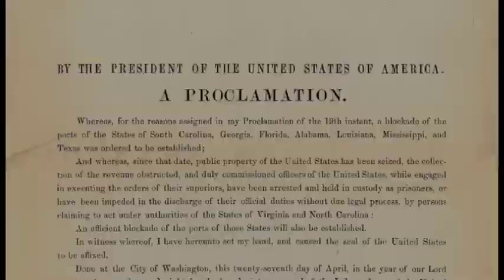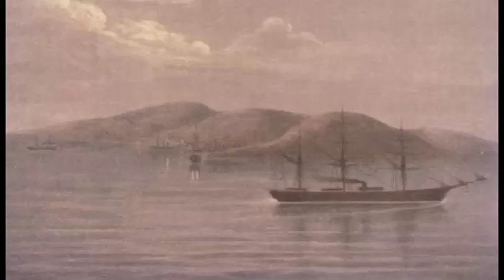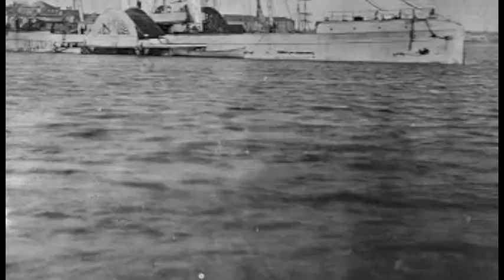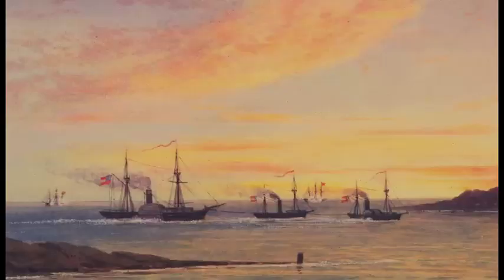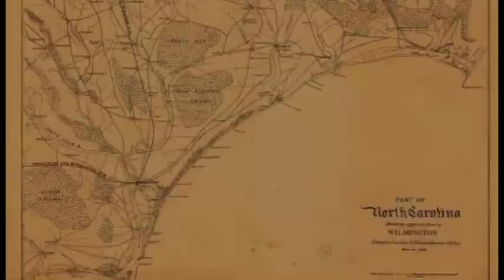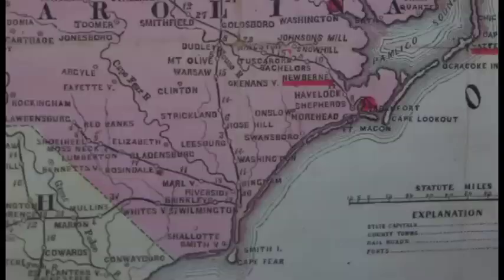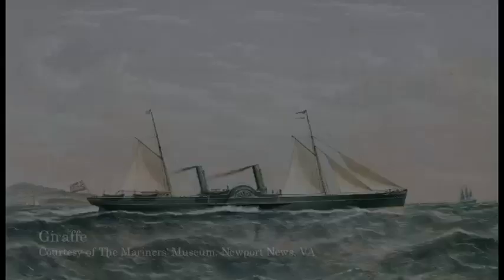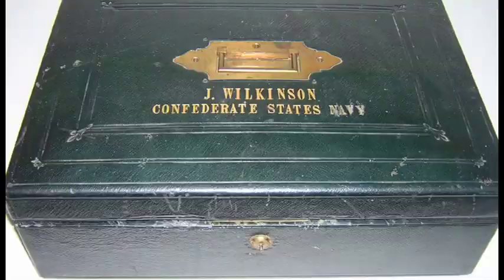Blockade Runners in the American Civil War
The Union blockade of the Confederate states sought to cut them off from outside goods and supplies. In response, the Confederacy outfitted special ships designed to slip through the blockade. This video examines these blockade runners and profiles one particularly successful Captain, John Wilkinson. Artifacts featured in this edition include photographs, paintings, and John Wilkinson's writing desk.